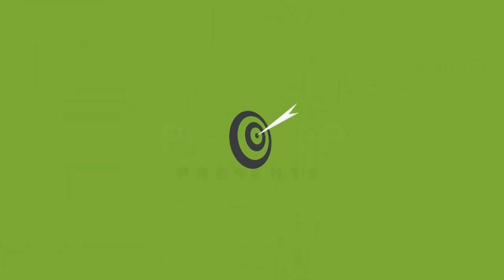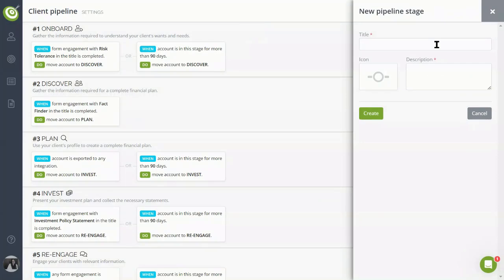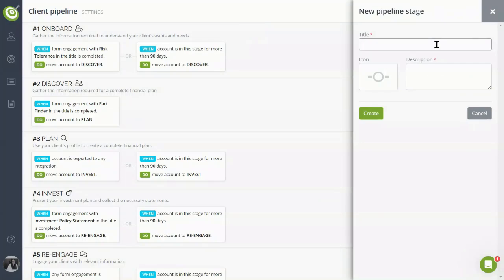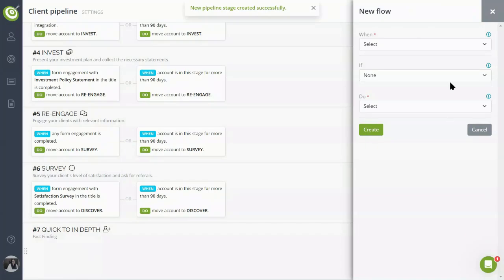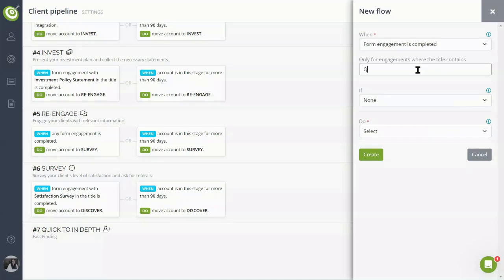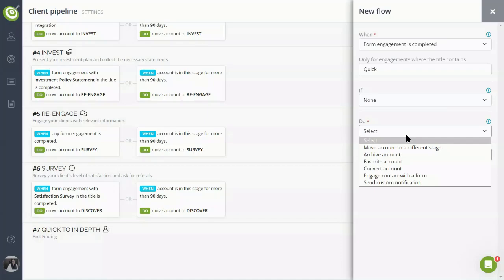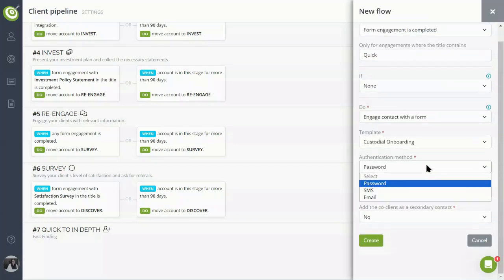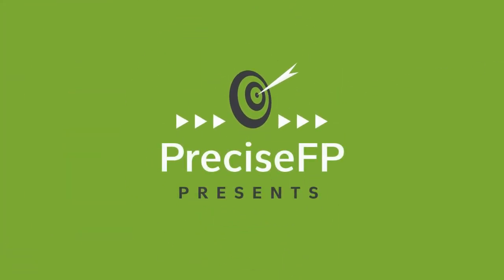Pipeline: Set It and Forget It with If-Then Automation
In this video, we showcase how our powerful automation system works with an easy "set it and forget it" approach:

If-Then Workflow Automation: Create efficient processes where actions automatically trigger subsequent steps based on your defined criteria.

See how this automation can save you time, reduce manual tasks, and enhance your operational efficiency.